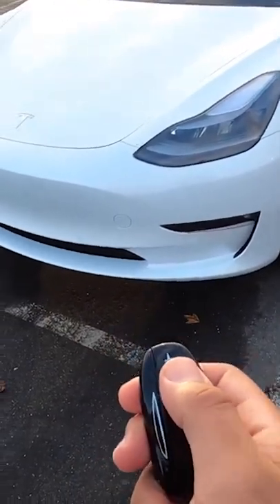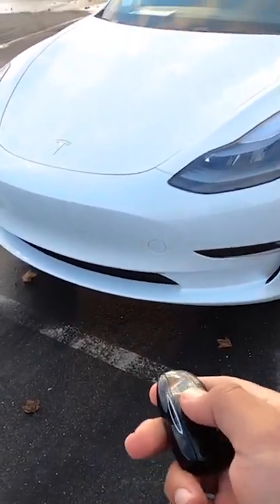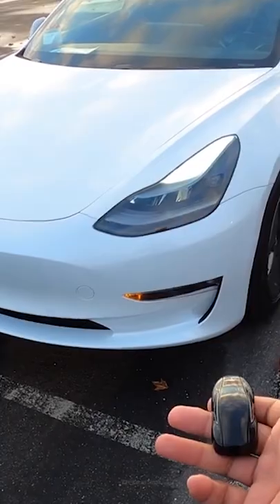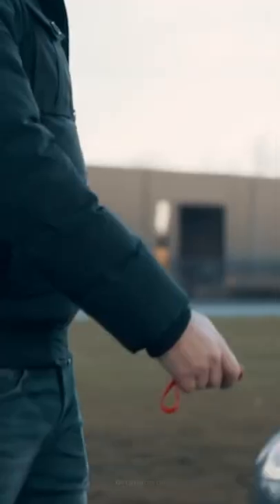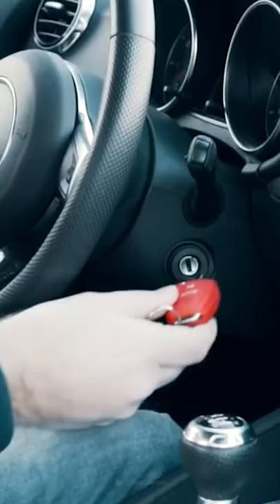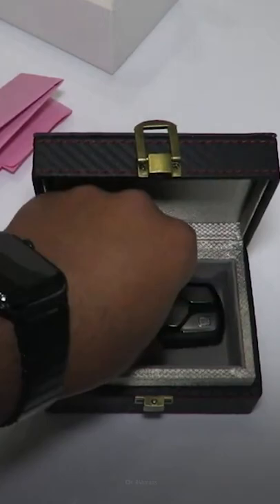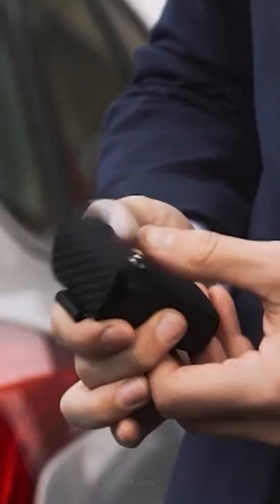How to Survive Car Theft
Help! Someone's stealing your car. For those without car insurance, find out why locking your steering wheel, staying up to date with technology and not driving a Honda Civic could save you from car theft.